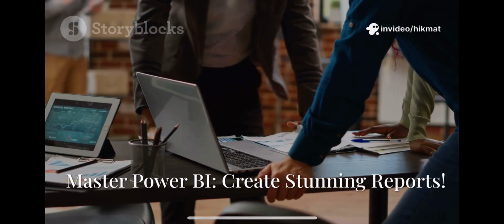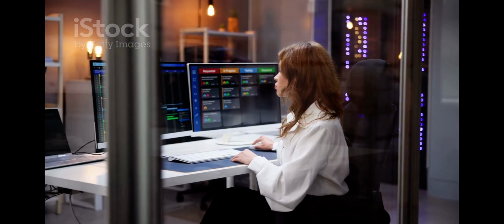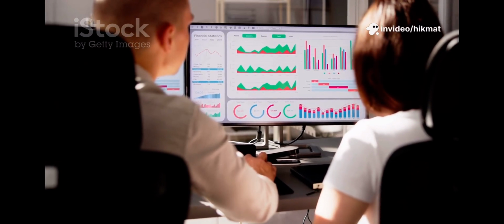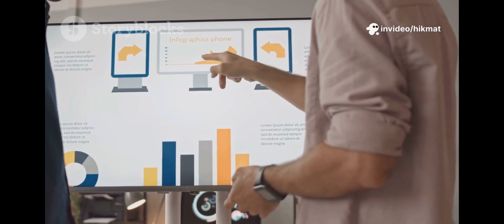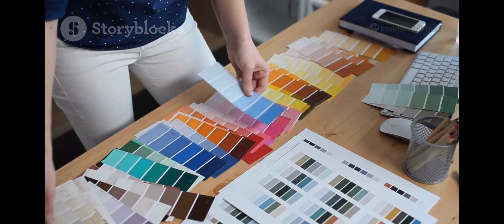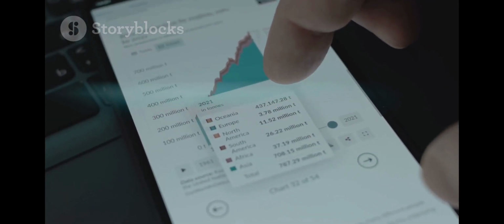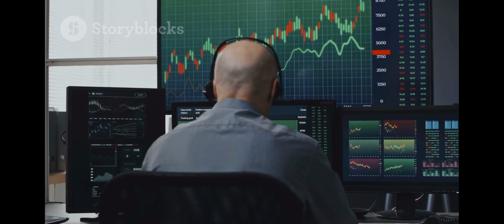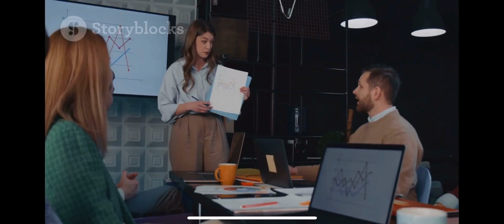How To do Power Bi ℹ️ short Video